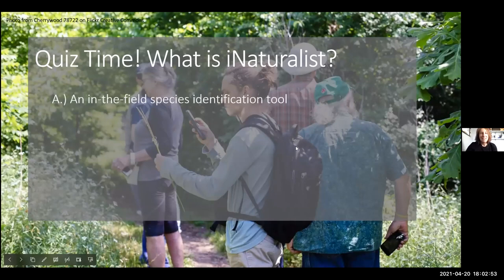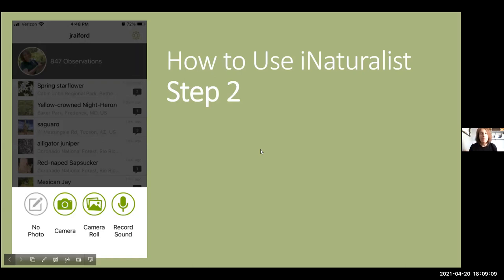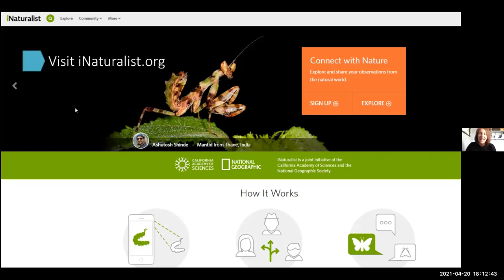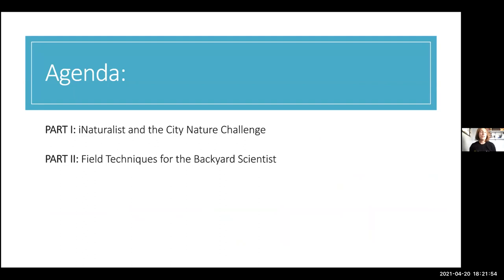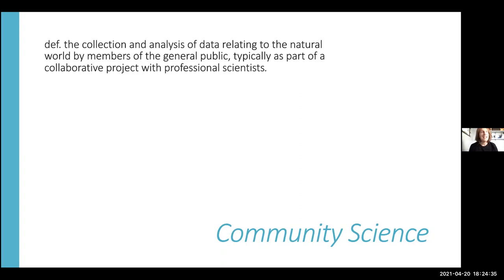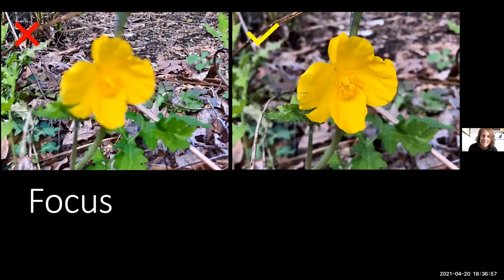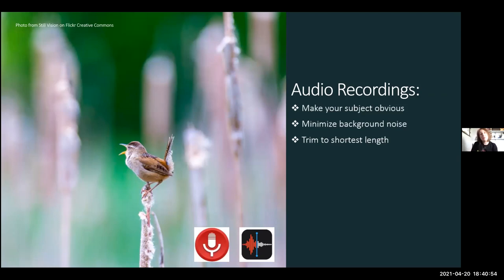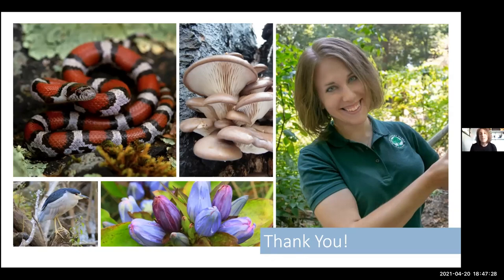Become a Community Scientist this Earth Day: Join the City Nature Challenge!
Presented by Jackie Raiford, Montgomery Parks Naturalist.
This aired live April 20, 2021.